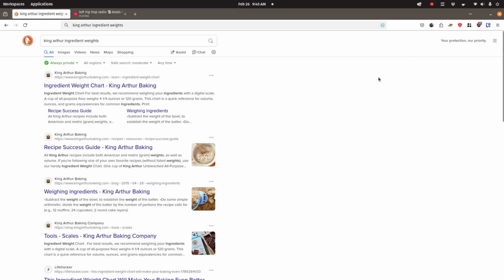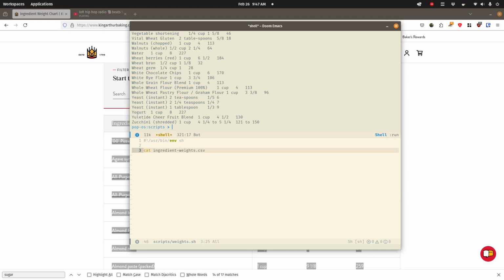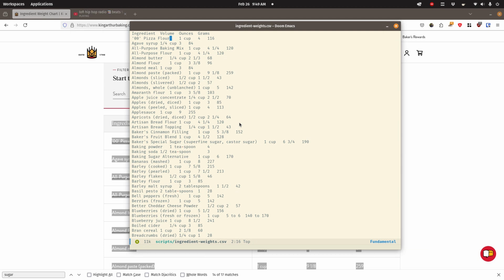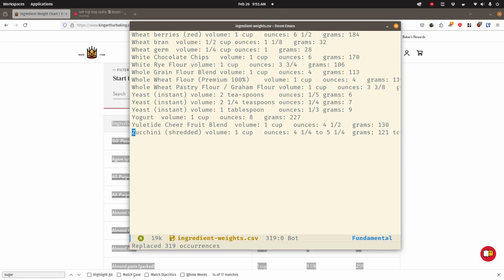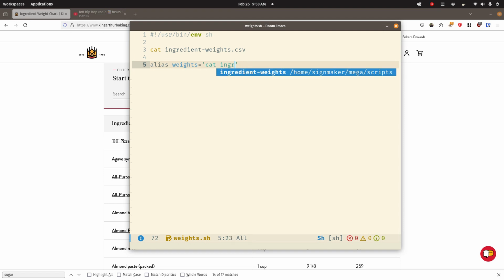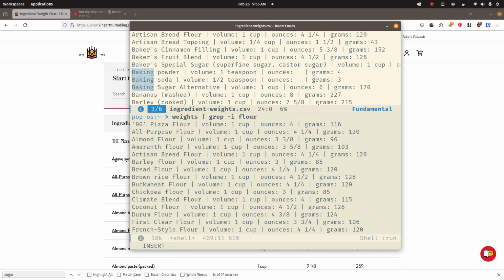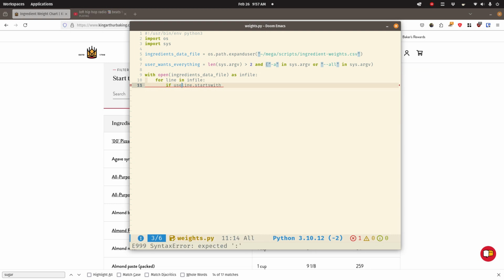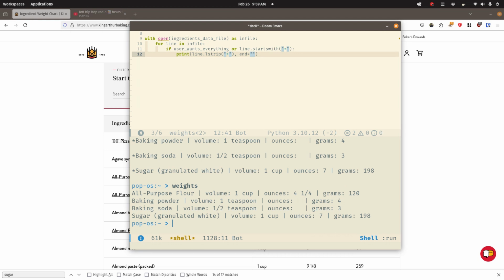Code-along: 15 minute kitchen conversions script in bash and Python 🥖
Writing little scripts is fun and a huge productivity hack! Here we hack together a quick script using a table of weights from the King Arthur Flour web site, doom emacs, bash, and Python.